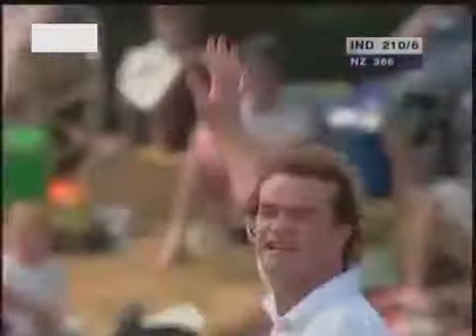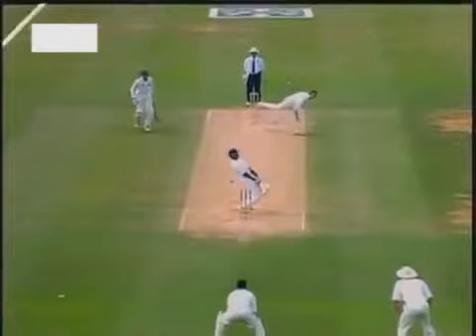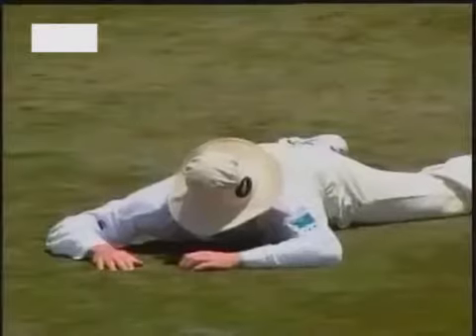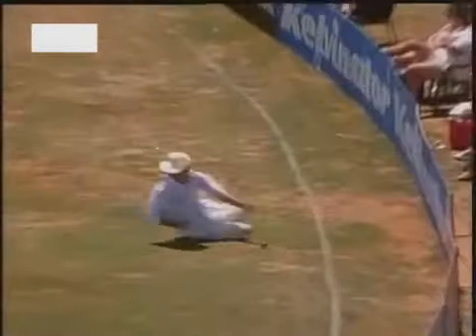Rahul Dravid 103* vs New Zealand at Hamilton 1999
FOLLOW ON INSTAGRAM AND TWITTER FOR THE LATEST CRICKET NEWS

Rahul Dravid's 4th Test Hundred vs New Zealand 1999